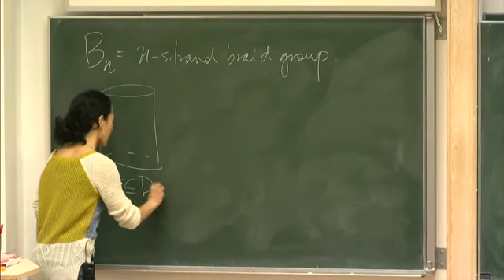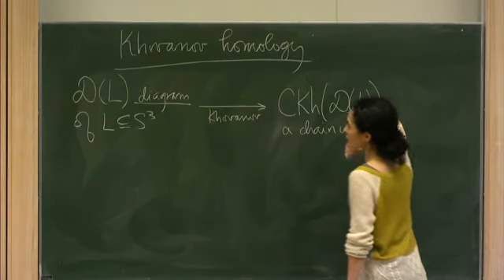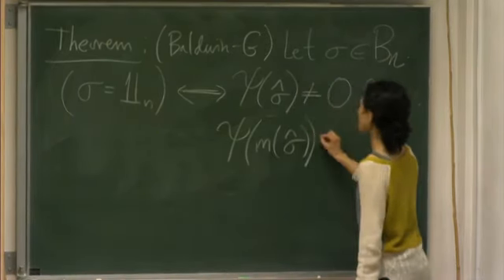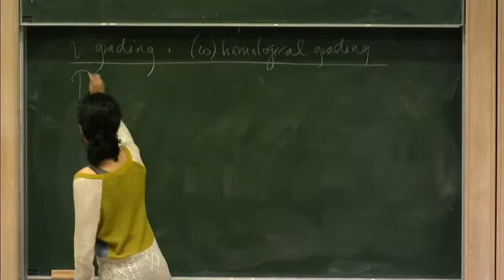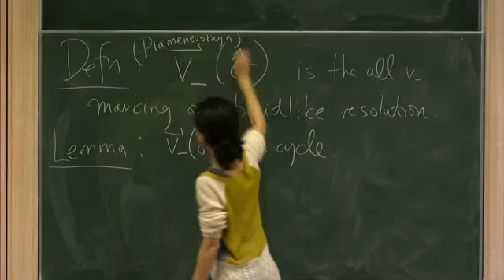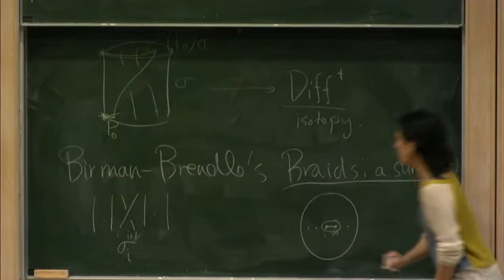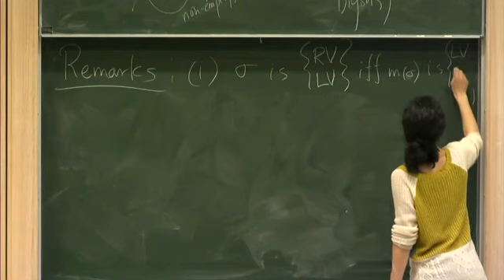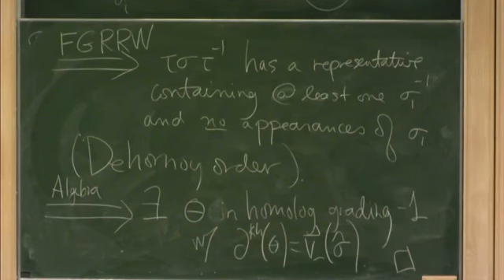Prof. Eli Grigsby | Trivial braid detection via Khovanov homology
Speaker: Professor Eli Grigsby (Boston College)
Date: 18th Jan 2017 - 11:30 to 12:30
Venue: INI Seminar Room 1
Title: Trivial braid detection via Khovanov homology
Abstract: In this 3-lecture series we will explore the many ways in which keyrepresentation-theoreticfeatures of the annular Khovanov-Lee homology of braid closures give informationabout thesurfaces they bound in the 4-ball as well astheir dynamics when viewed as mapping classes of the punctured disk.In the first lecture, we will introduce Plamenevskaya's transverse invariant in Khovanov homology and show how it can be used to detect the trivial braid (j. work with J. Baldwin). The proof uses fundamental properties of the left-invariant order on the braid group as well asalgebraic properties of the Khovanov complex of braid closures.